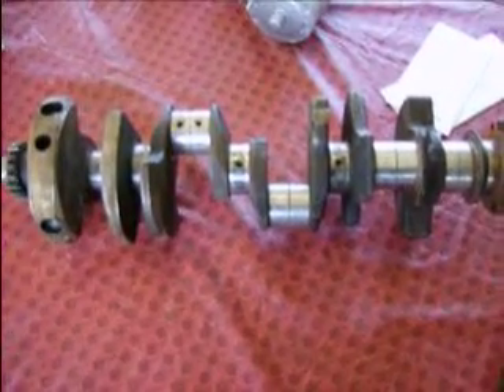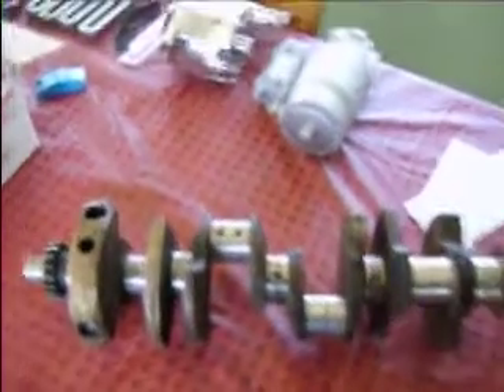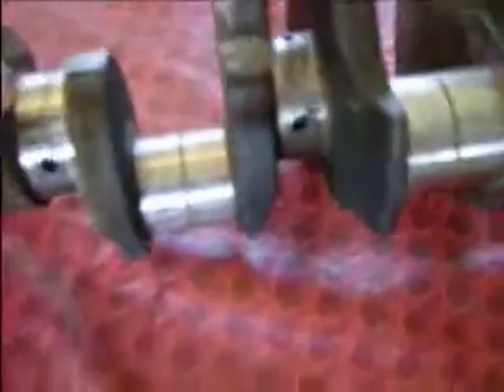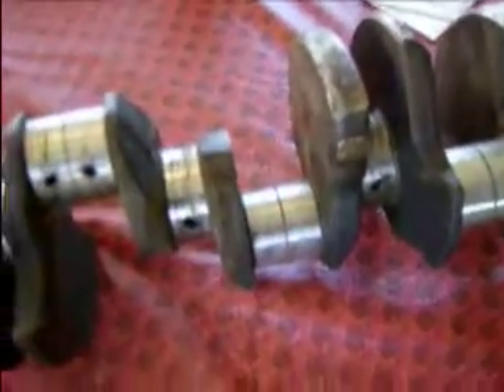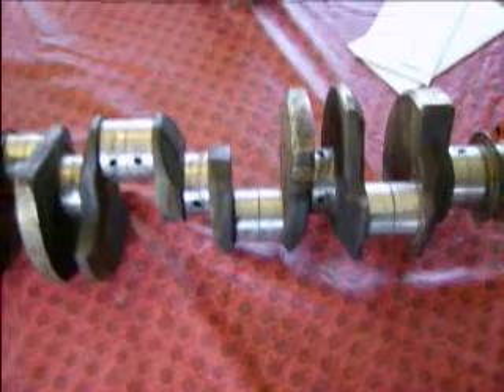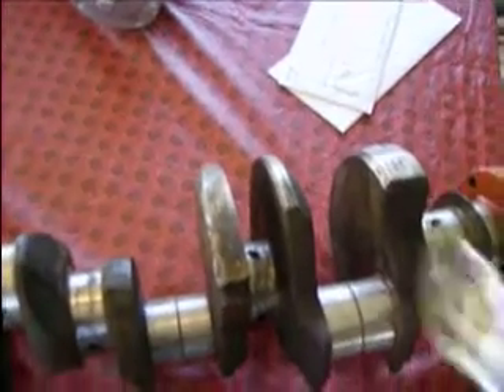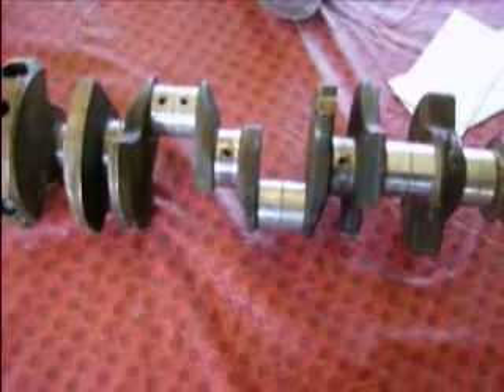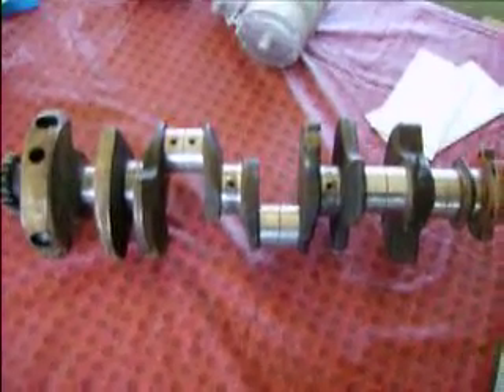HOW TO ID A STEEL CRANKSHAFT